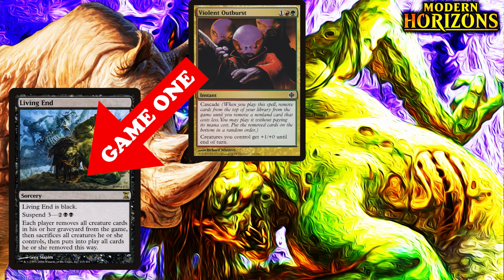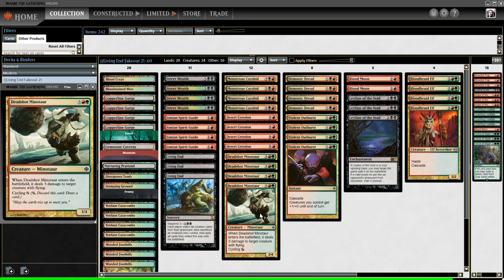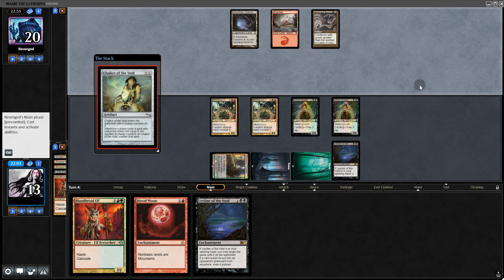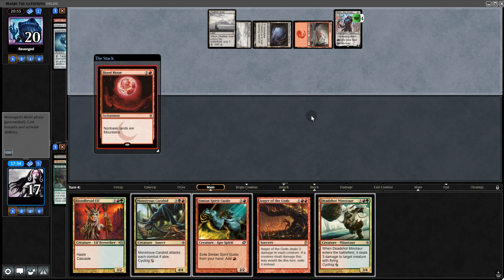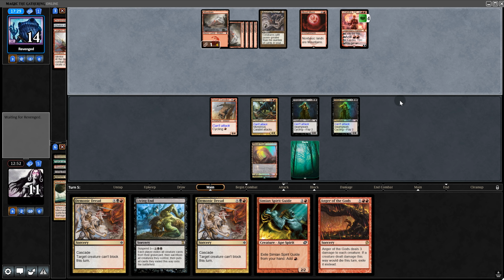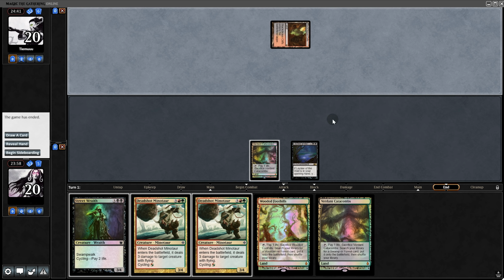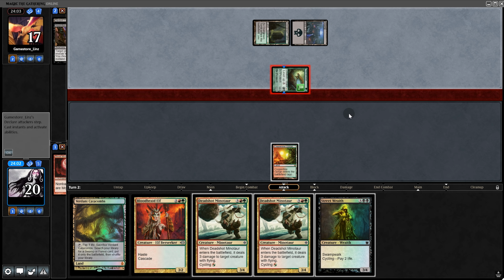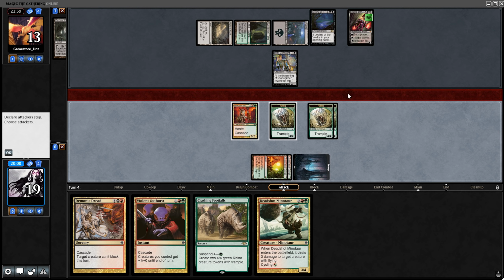MTG Modern ▷ Living End TRANSFORMED! ◁ w/ Force of Vigor & Crashing Footfalls!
Crashing Footfalls has come to Modern with Force of Vigor! In this Living End deck, will the new cards CRUSH the Modern metagame? Let's find out!!

My New DECK BOXES are Now Available!

Decklist:

4 Desert Cerodon
3 Leyline of the Void
4 Deadshot Minotaur
4 Monstrous Carabid
4 Simian Spirit Guide
4 Bloodbraid Elf
4 Street Wraith
3 Living End
2 Blood Moon
1 Swamp
4 Demonic Dread
4 Violent Outburst
3 Wooded Foothills
4 Verdant Catacombs
1 Stomping Ground
1 Overgrown Tomb
1 Gemstone Caverns
1 Bloodstained Mire
1 Mountain
1 Forest
1 Blood Crypt
4 Copperline Gorge
1 Nurturing Peatland

Sideboard:

3 Force of Vigor
4 Crashing Footfalls
1 Blood Moon
1 Leyline of the Void
3 Ricochet Trap
3 Anger of the Gods